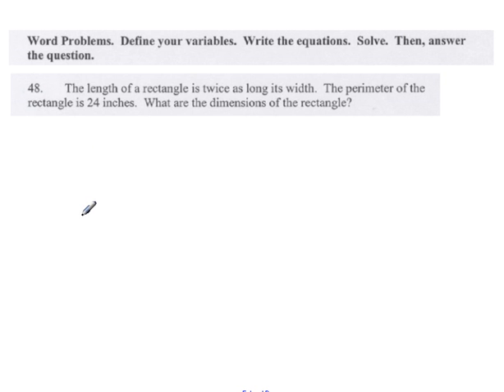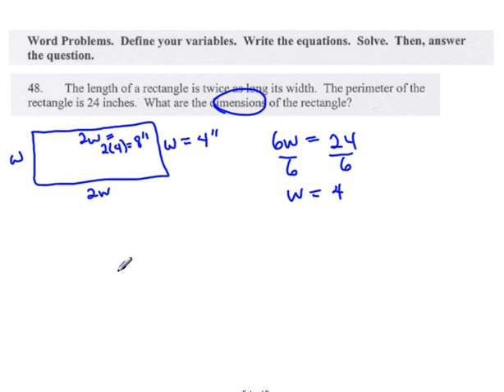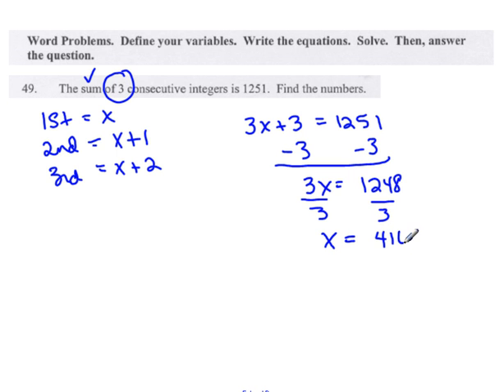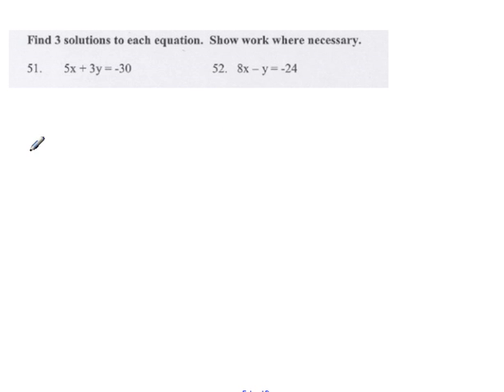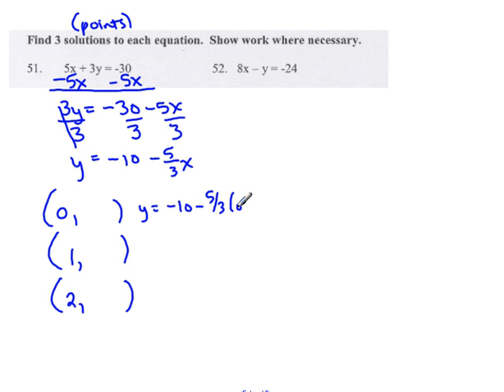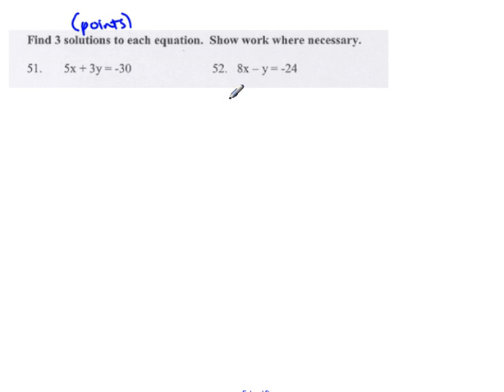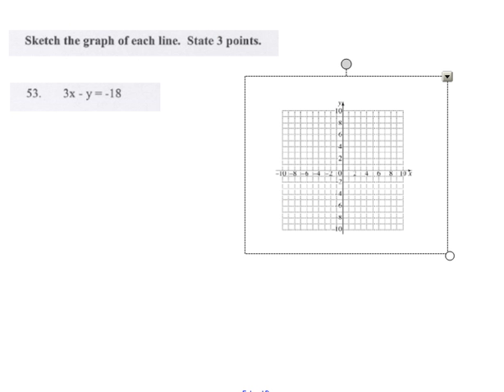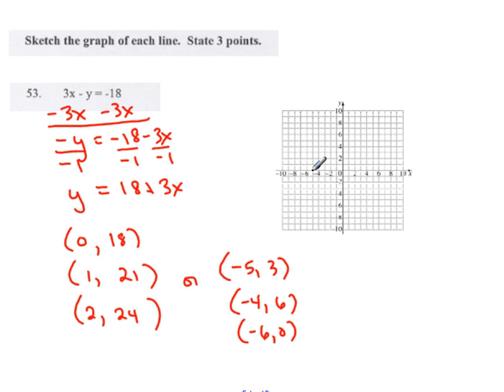ExamReview_Alg_PRob48thru53.avi